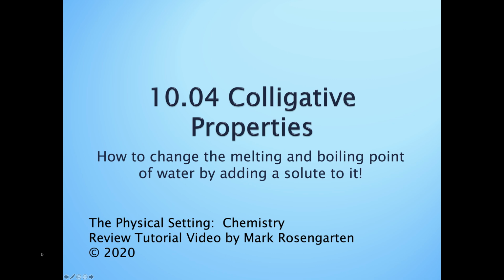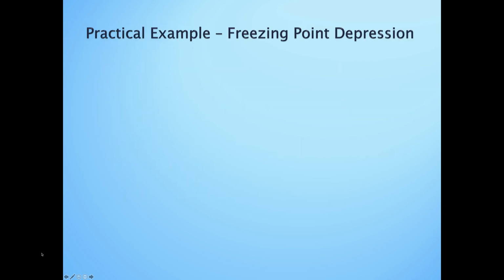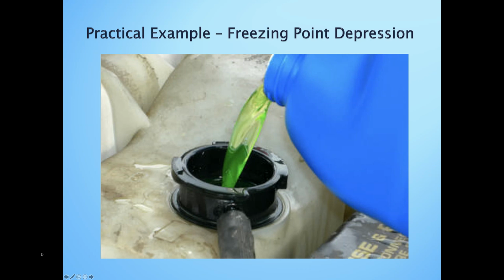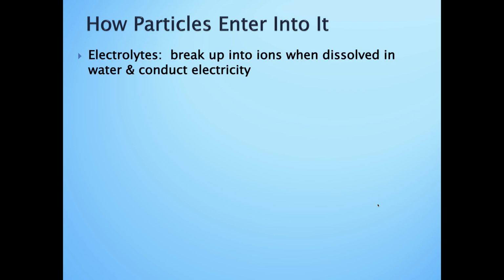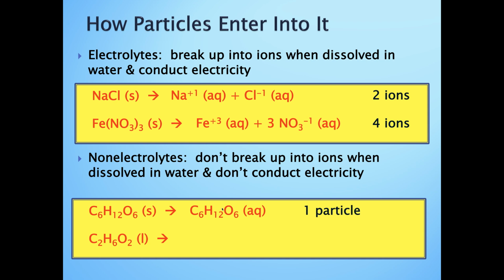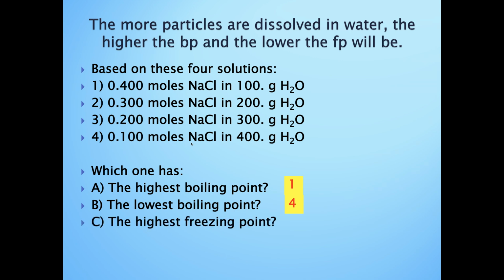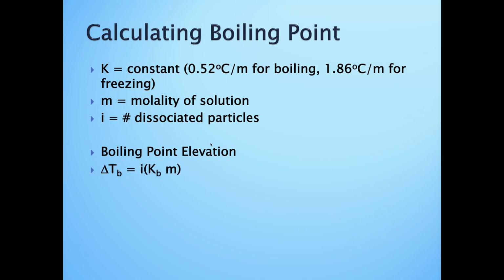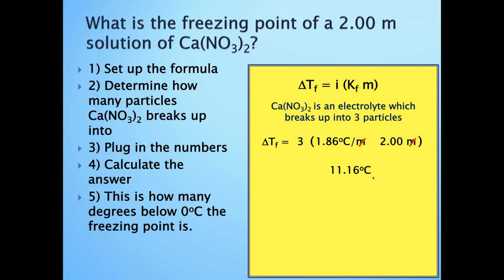10 04 Colligative Properties